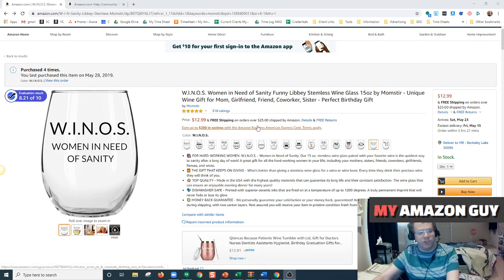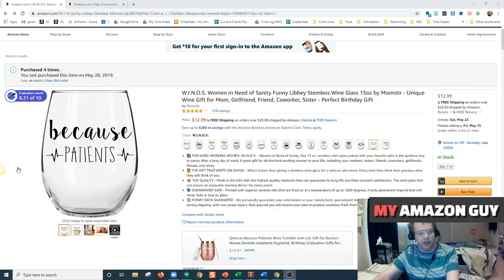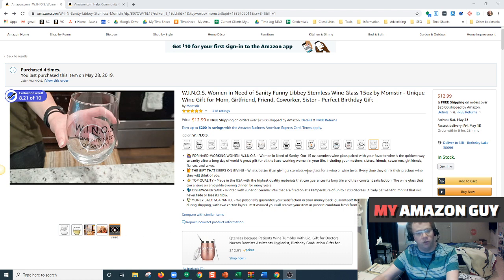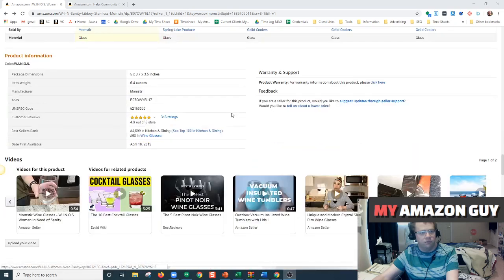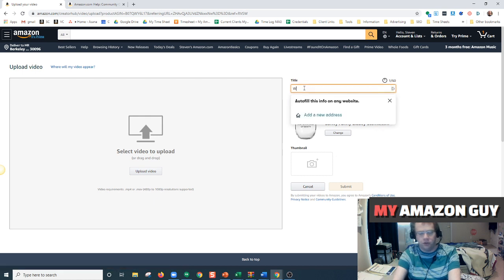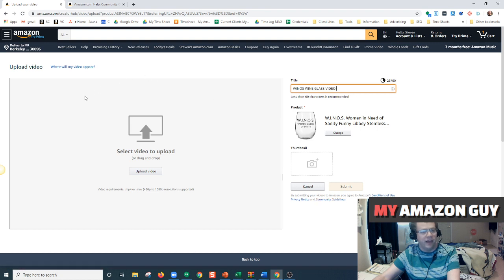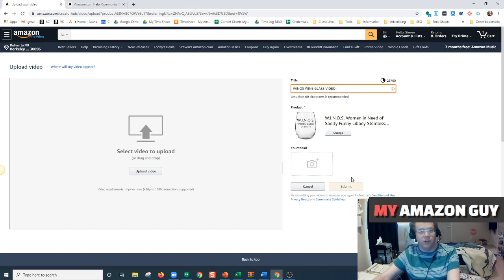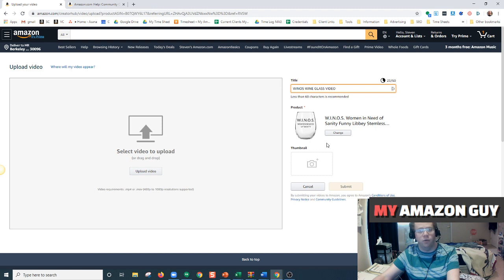How To Upload Product Videos to Your Product Detail Page (Or a Competitors) - Without Brand Registry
This video will give instructions on how to upload a video to your product detail page (or a competitors product detail page) without having Brand Registry.